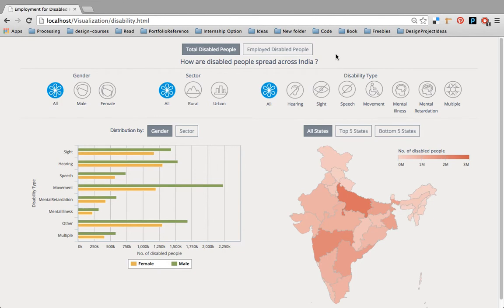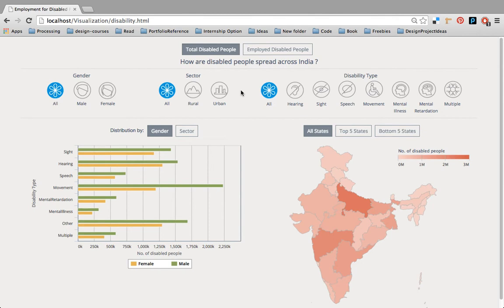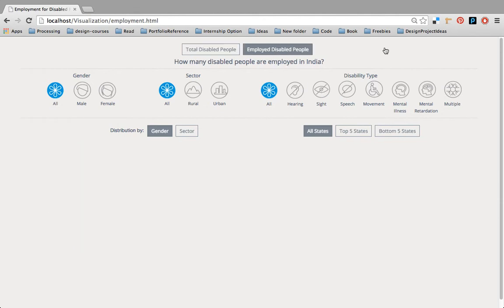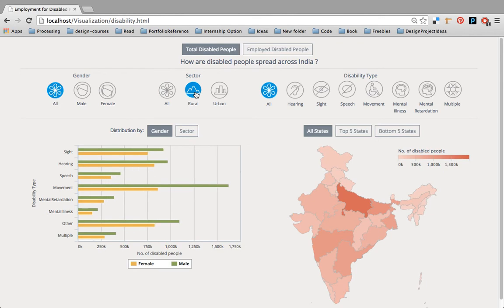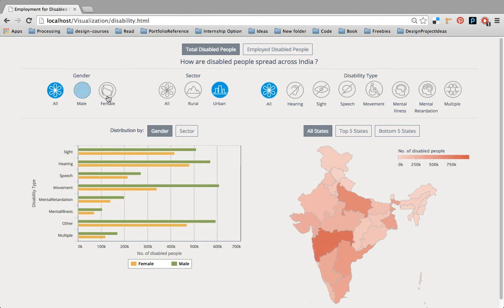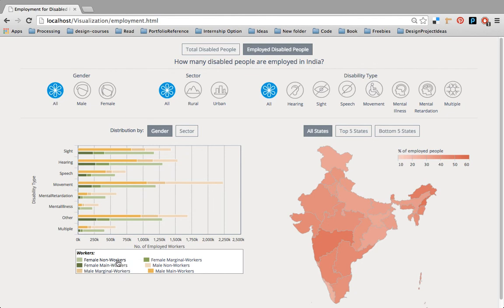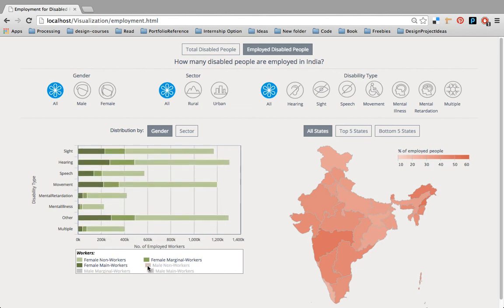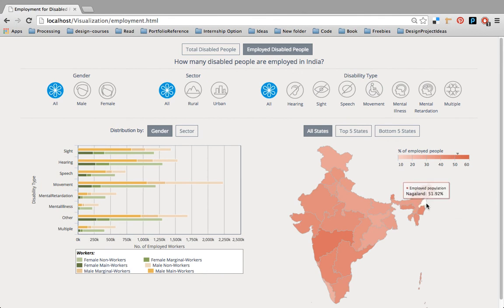WalkthroughDisability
Disability in India Walkthrough